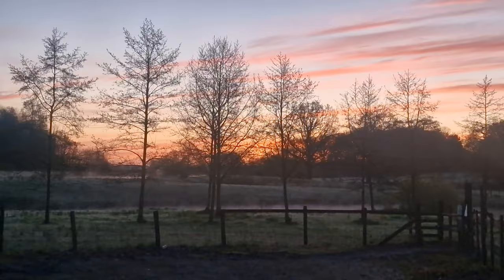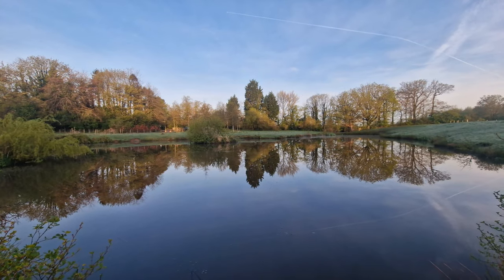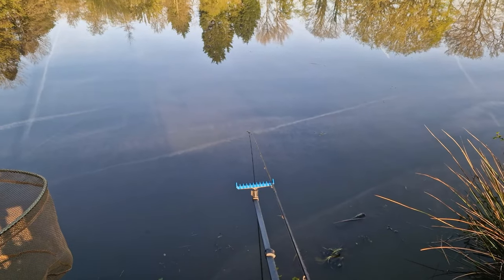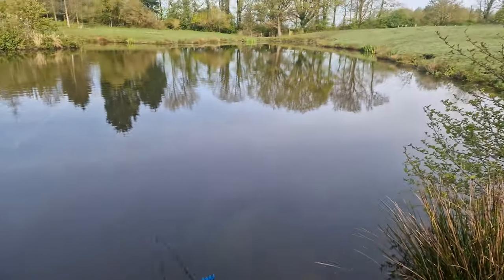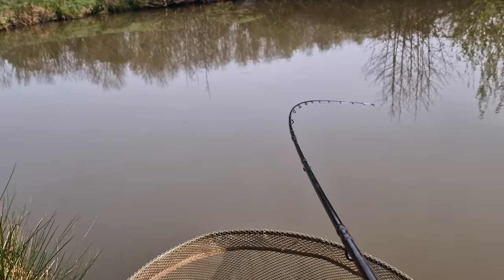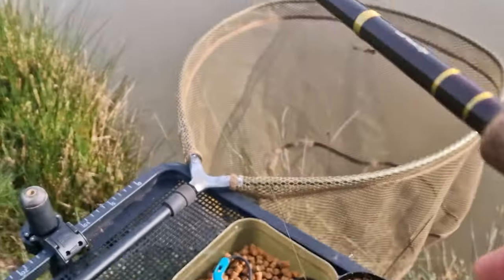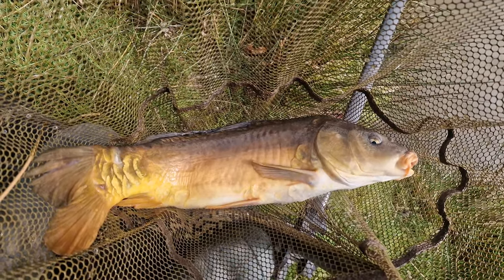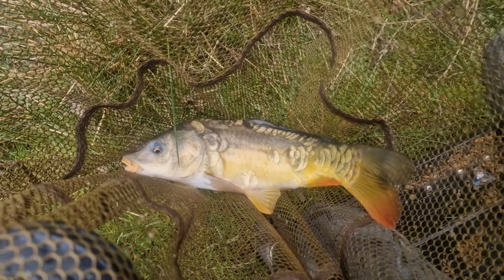METHOD FEEDER FISHING - SPRING FUN - Hampton Springs Fishery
In this weeks vlog we head out on a rare morning off work in search of carp an overnoght frost hits the fishign hard but we share recent session on hampton springs where we fish the methof doe carp.